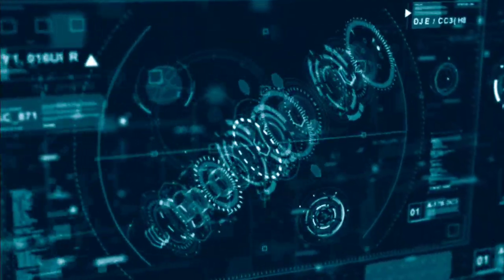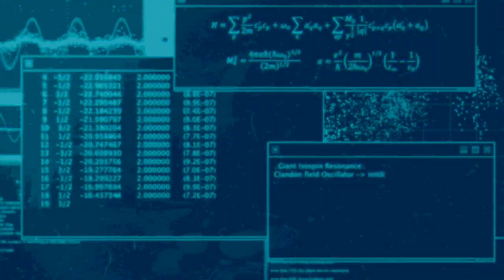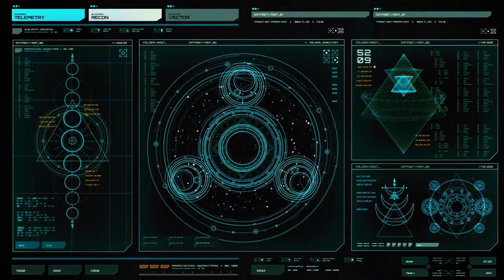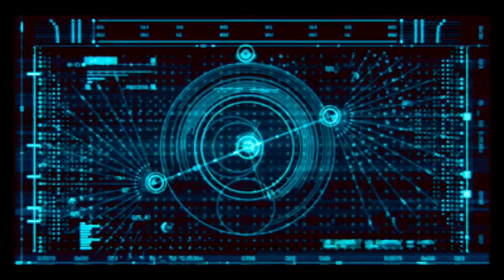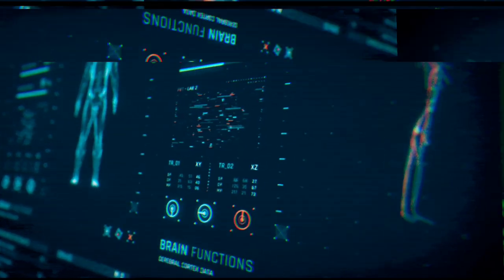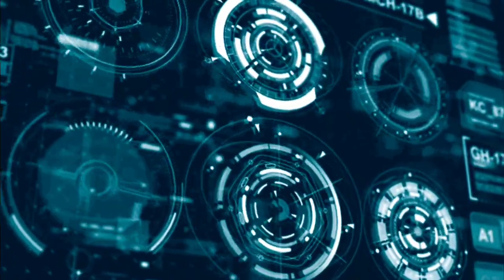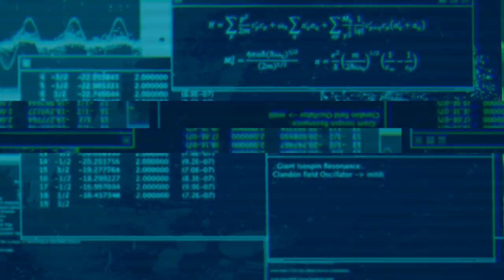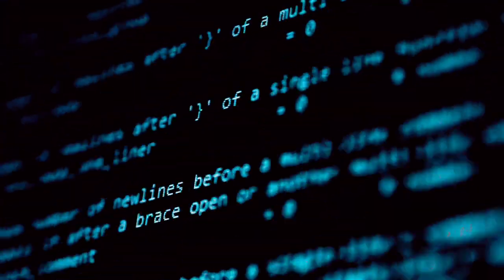UNRAVELLED ENIGMA - You've been CYBER HACKED (Official Music Visualiser)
Welcome to the CYBERDYNAMIX simulation

You've been cyber hacked

You've been cyber hacked, your world invaded
Cyber shadows creeping, secrets raided
Heartless machines, cold steel colliding
In a twisted maze of coding, you're left trembling You've been cyber hacked, the attack spreads deep
Poisoning your life, a wound you'll keep
Data streams like a virus, through your veins
Eyes wide open, but trapped in electronic chains
Binary whispers echo through your shattered mind
no solace for you to find You've been cyber hacked, the attack spreads deep

Digital jaws devour your sanity
Torn apart by the digital calamity
In a labyrinth of wires and code
Colliding with demons on this corroded road
You've been cyber hacked, the attack spreads deep

hacking complete

full access granted

The digital scars etched on your soul
In this cyber wasteland, you have lost control